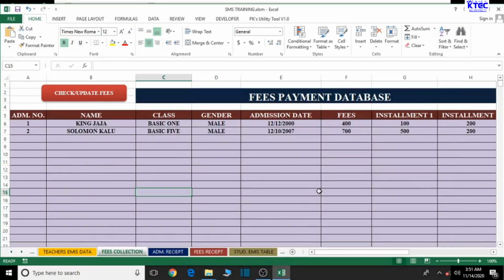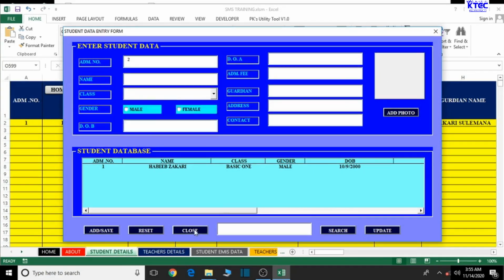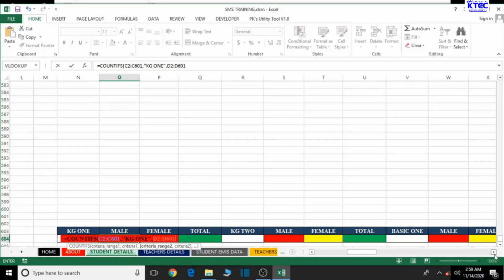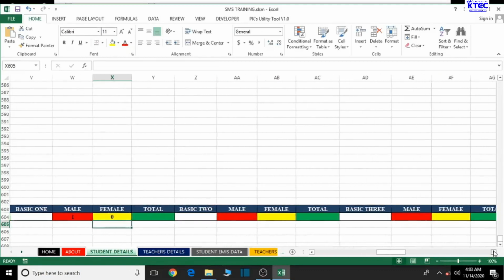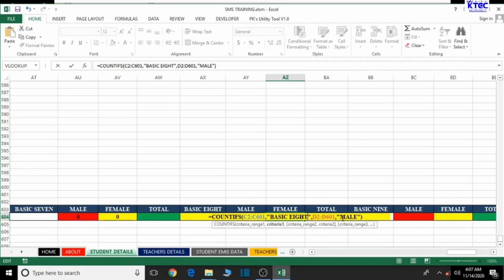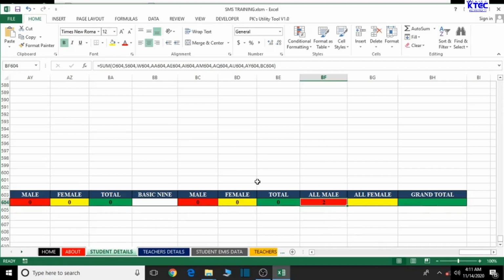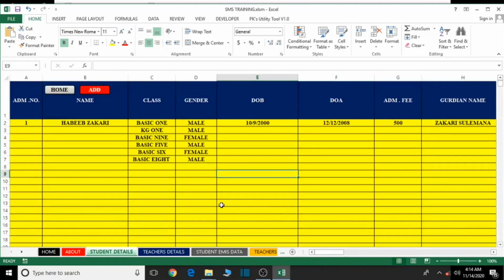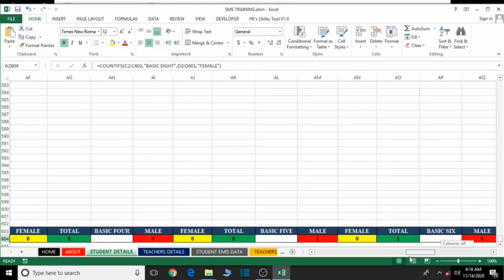How To Create A School Management System in MS Excel And VBA Lesson 23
Admision Register
Teachers profile
Admision Reciept
Fees Collection
Fees Reciept